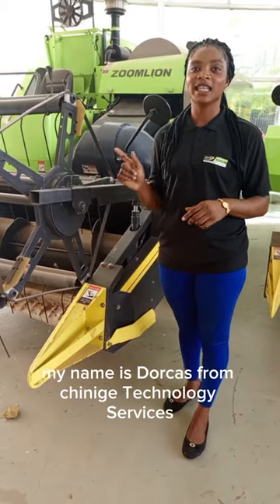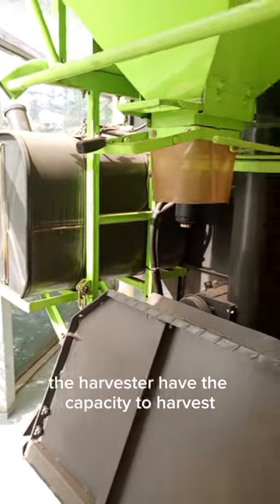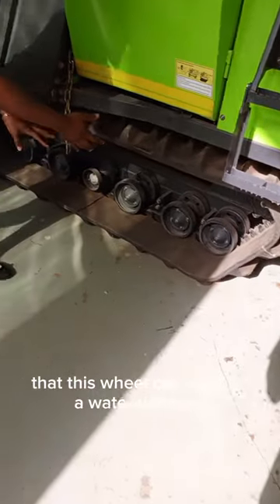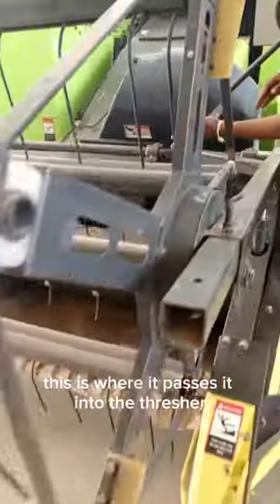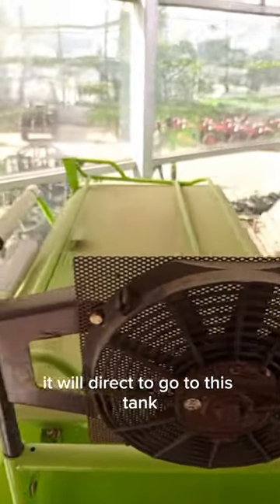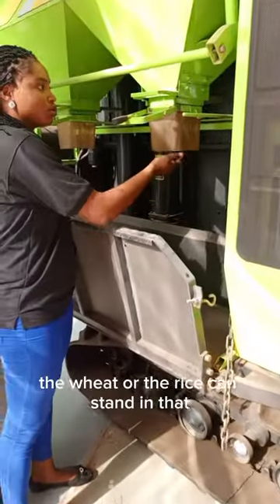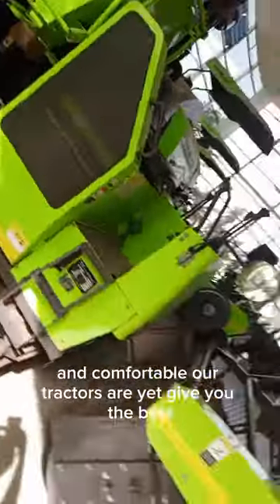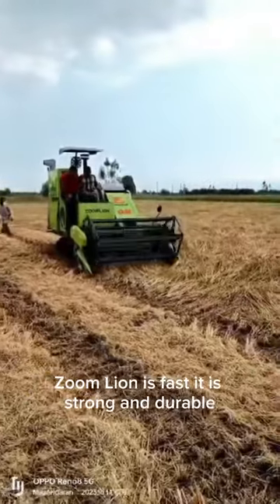zoomlion combined harvester call for more enquire 09139999990